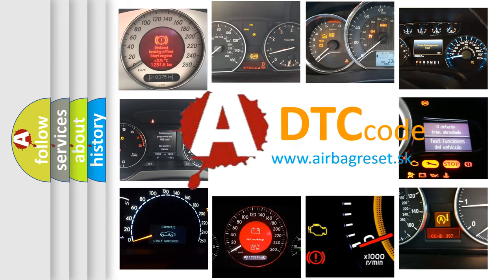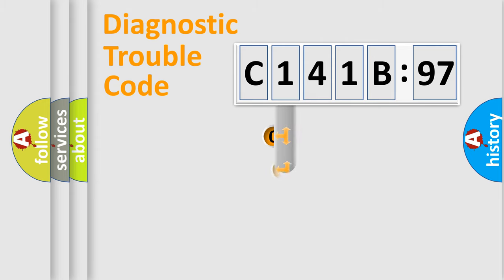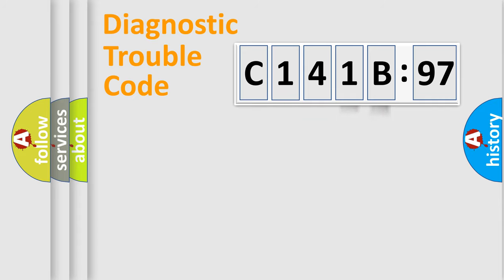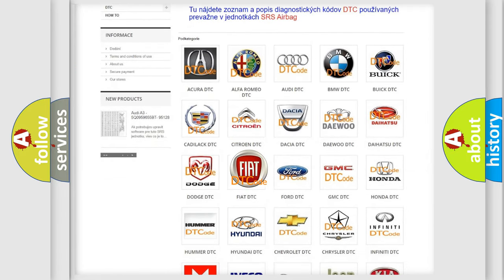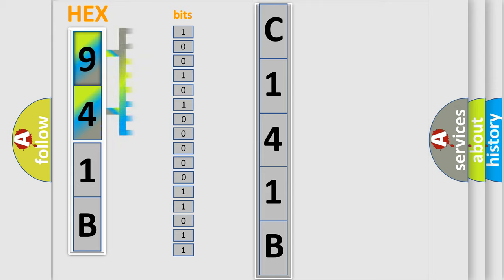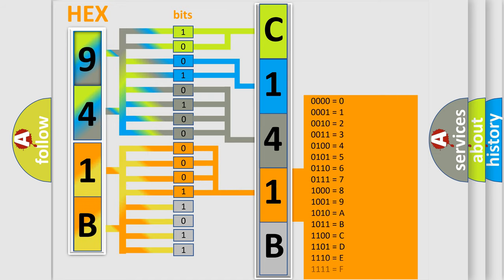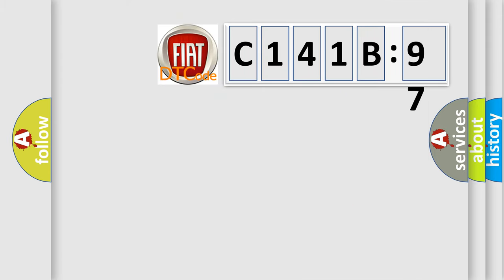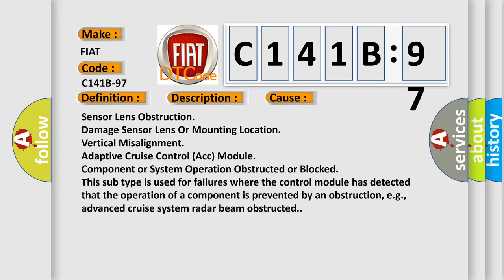DTC Fiat C141B-97 Short Explanation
Contents:
0:21 Basic DTC analysis according to OBD2 protocol standard.
1:48 Insight into programming
2:58 A diagnostically understandable description of the Diagnostic Trouble Code
3:05 Basic error definition

Make:
FIAT
Code:
C141B-97
Definition:
Video Camera Blind - Component Or System Operation Obstructed Or Blocked
Description:
Module detects that the lens is damaged or obstructed.
Cause:
Sensor Lens Obstruction
Damage Sensor Lens Or Mounting Location
Vertical Misalignment
Adaptive Cruise Control (Acc) Module
Failure Type: